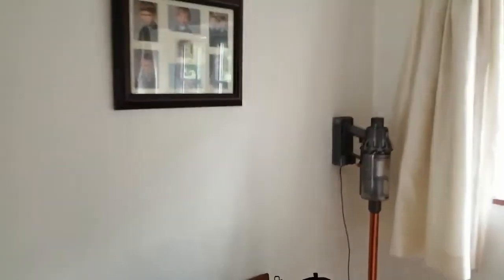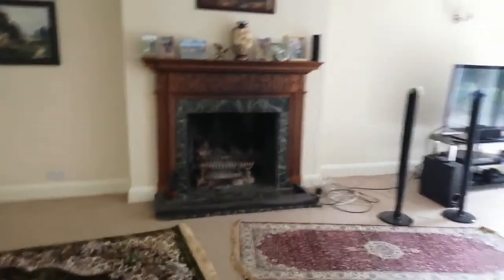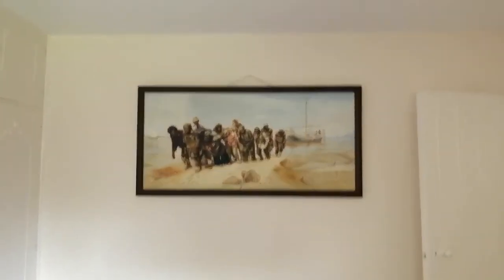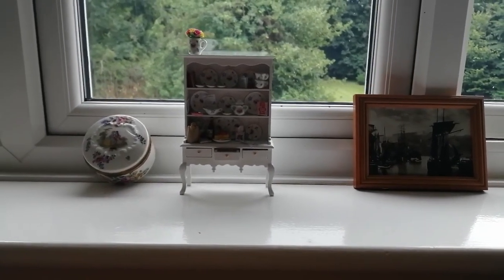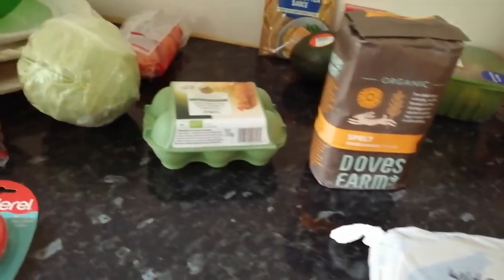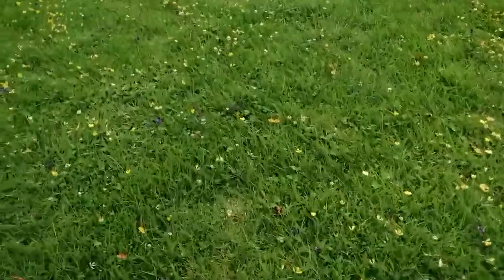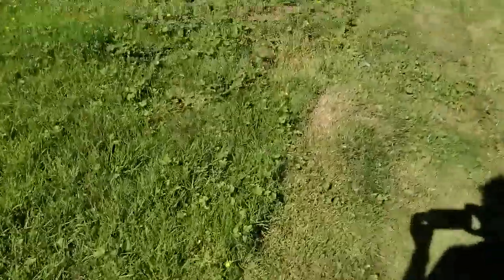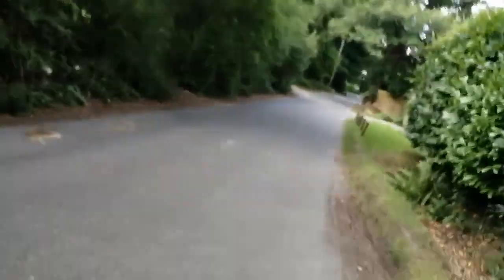VLOG - ONE DAY OF MY LIFE